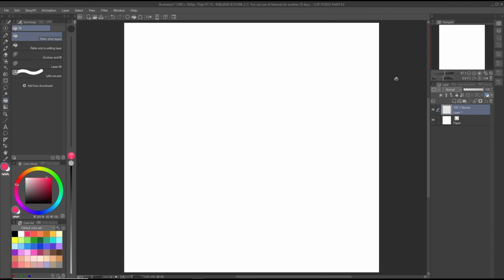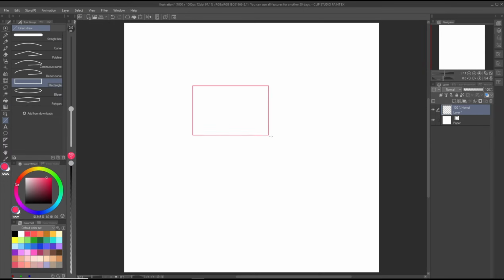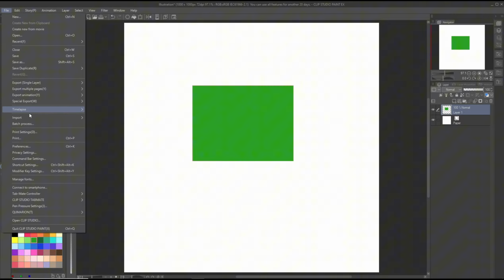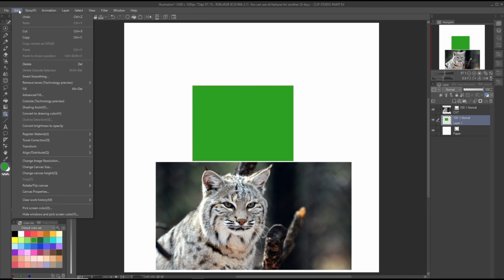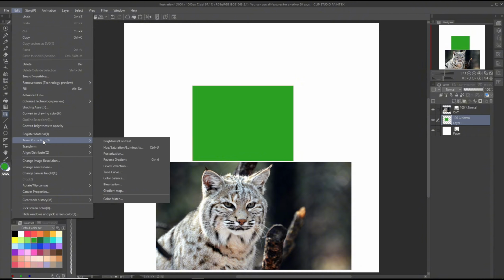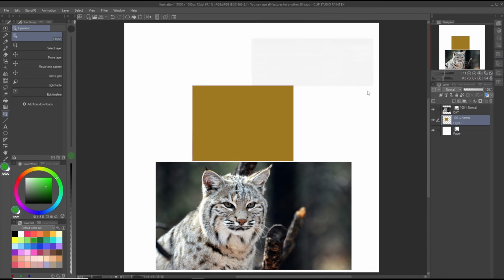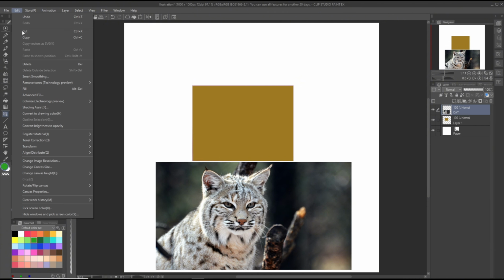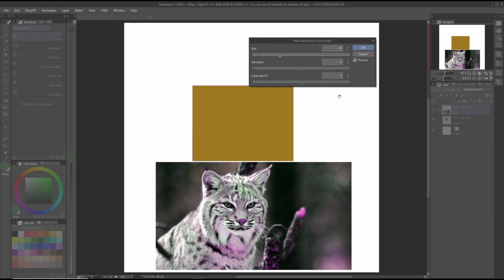Clip Studio Paint How To Change Hue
Learn how to change hue in Clip Studio Paint with our step-by-step guide. Master color adjustments and enhance your digital artwork easily!